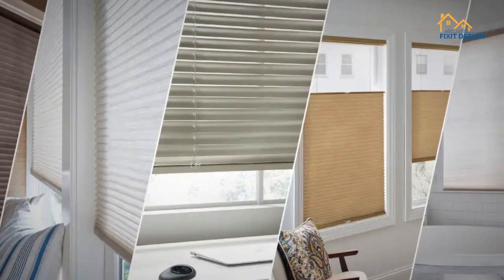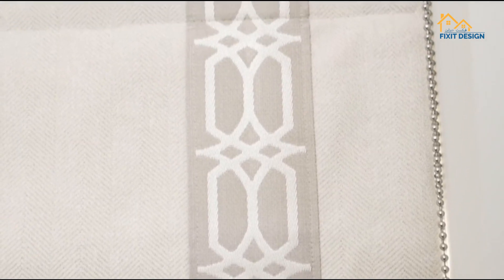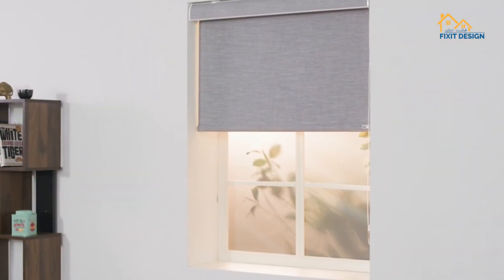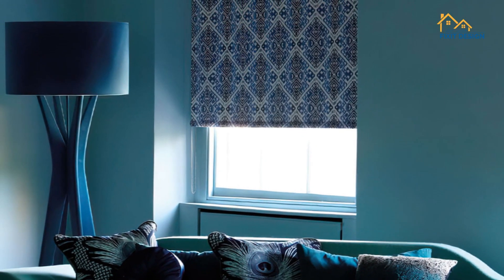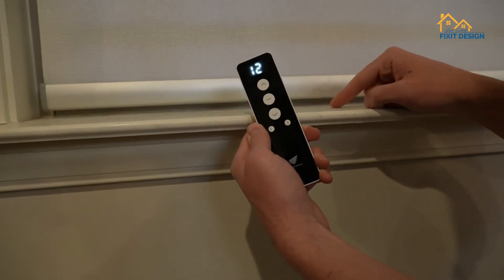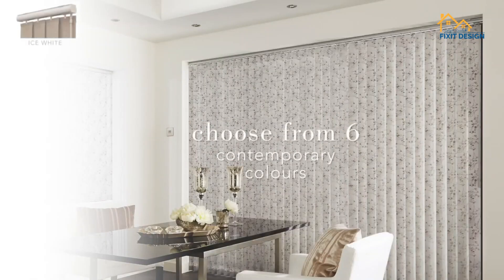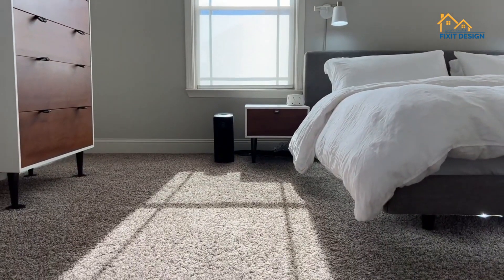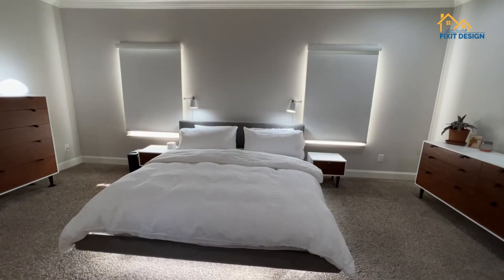Types of Blinds | Roman | Roller | Blackout | Motorized | Living Style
Transform your living space with the perfect window treatments! In this informative video, we delve into the diverse realm of blinds to help you make the right choice for your home. From elegant Roman blinds to contemporary Roller blinds, from the ultimate light control of Blackout blinds to the modern convenience of Motorized blinds – we've got it all covered!

🪞 Roman Blinds:
Discover the timeless beauty of Roman blinds, characterized by their luxurious folds that add a touch of sophistication to any room. Learn about the various materials and styles available, allowing you to tailor these blinds to match your unique taste and living style.

🔄 Roller Blinds:
Explore the sleek and versatile world of Roller blinds. These minimalist wonders offer a clean and modern aesthetic while providing excellent light control. Uncover the array of fabrics and patterns that allow you to personalize your space with ease.

🌑 Blackout Blinds:
Need a good night's sleep or a movie marathon during the day? Blackout blinds are the solution! Learn how these specialized blinds effectively block out light, ensuring privacy and creating the ideal atmosphere for rest and relaxation.

🔌 Motorized Blinds:
Step into the future with Motorized blinds! Discover the convenience of remote-controlled or automated blinds that effortlessly adapt to your lifestyle. Explore the smart features that make these blinds not only functional but also a stylish addition to your smart home.

Whether you're aiming for a classic, contemporary, or tech-savvy look, this video is your go-to guide for choosing the perfect blinds to enhance your living space. Elevate your home decor, control natural light, and create the ambiance you've always dreamed of.

✅ Fixit Design Carpet And Curtains Trading LLC, 4th St, Al Quoz 1 – Dubai